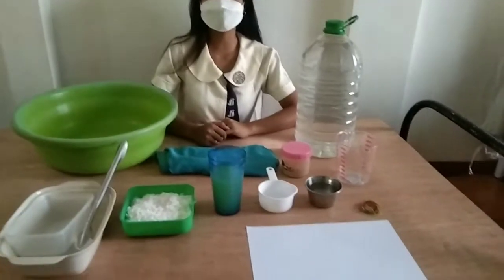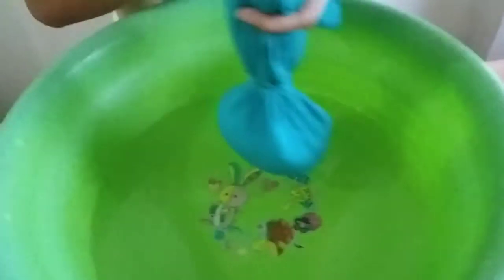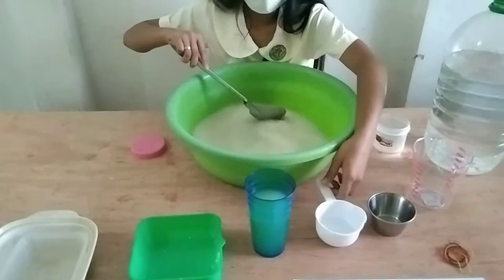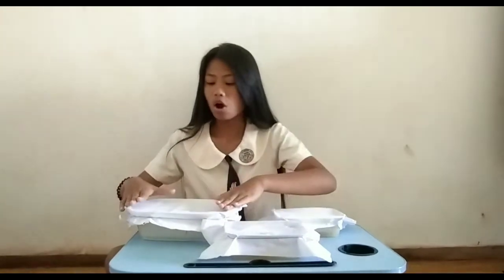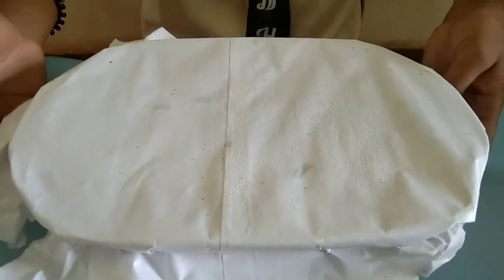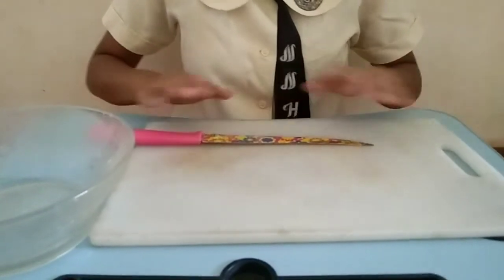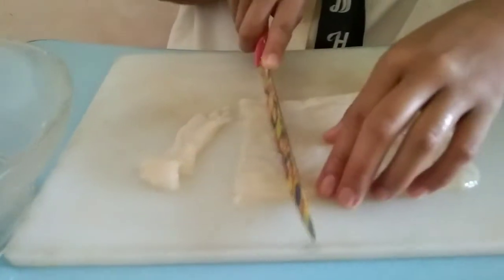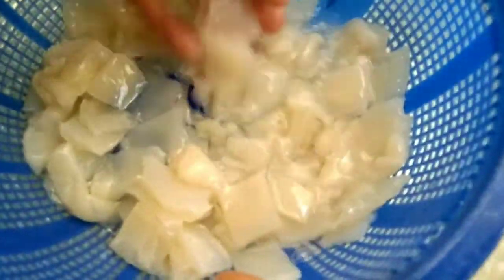HOW TO MAKE A NATA DE COCO AND HOW TO COOK A SWEETENED NATA DE COCO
Objectives of Income Generating Project (IGP):
1. Provide the venue for capacity building on the production and marketing of Nata de Coco.
2. Hone knowledge, skills and attitudes on special topics in Microbiology and Chemistry where activities in Acetobacter Xylinum culturing, and Nata de Coco production are adopted.
3. Help in the formation of desirable biotechnological innovation in production and business or entrepreneurial skills among SOC students.
4. Gain funds to finance special projects and learning materials needs of the SOC students.
5. Advocate the value of bio-agricultural productivity along coconut propagation and Acetobacter Xylinum cultivation.

LEARN AND ENJOY WATCHING MY VIDEO  ON HOW TO MAKE A NATA DE COCO